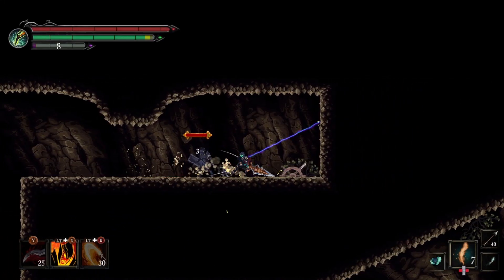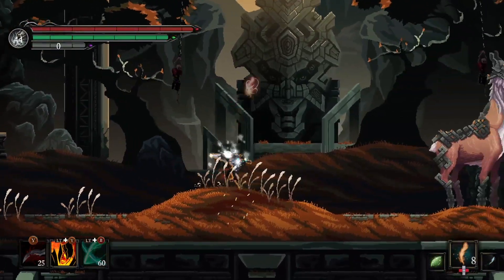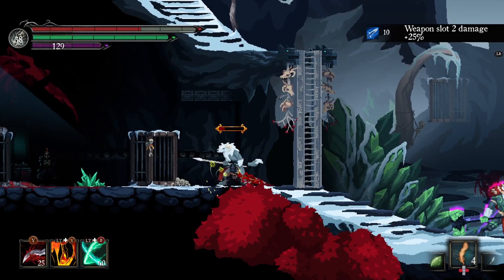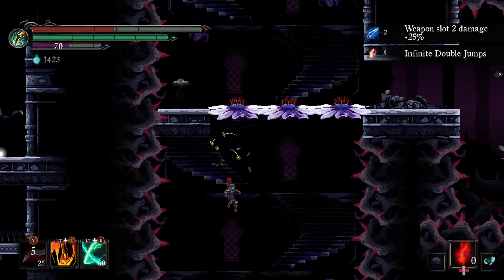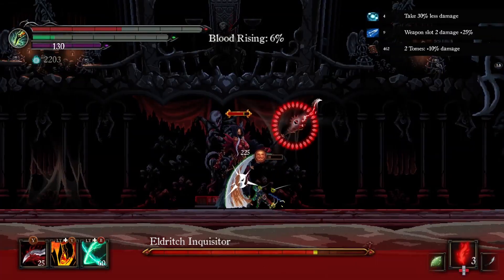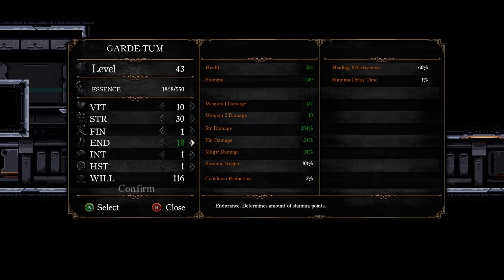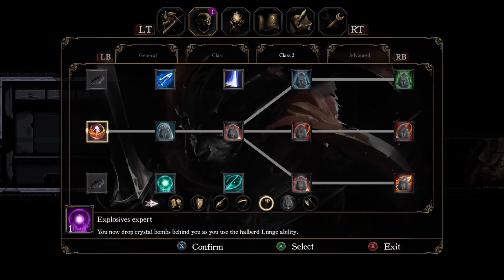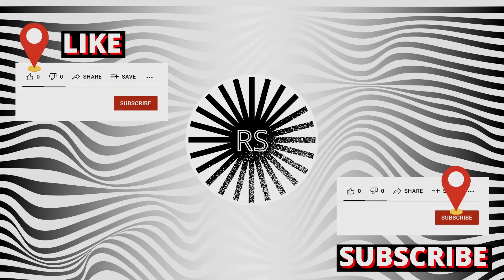Craving Hollow Knight in 2023? The Next Best Metroidvania is Death's Gambit: Afterlife!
If you've played Hollow Knight and are looking for another metroidvania to scratch the same itch, then look no more. Death's Gambit: Afterlife is just the game for you!